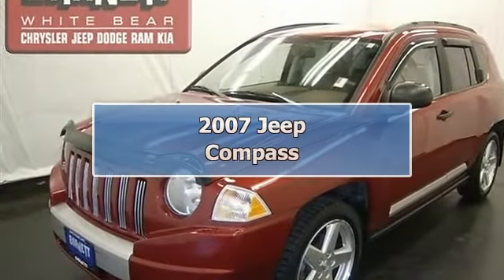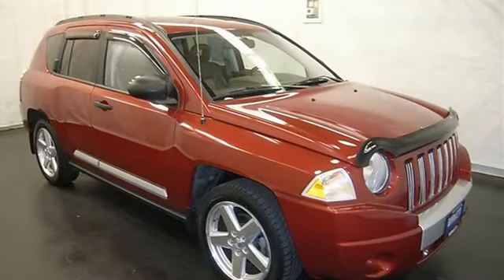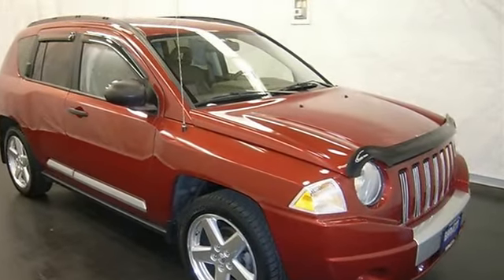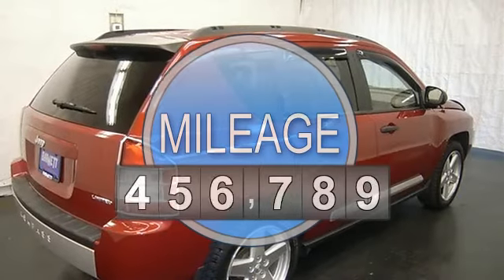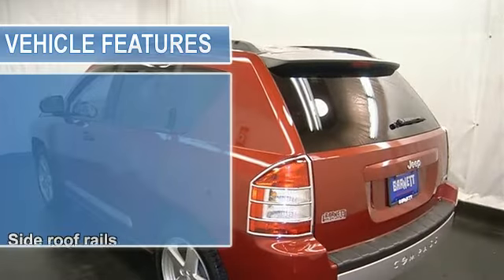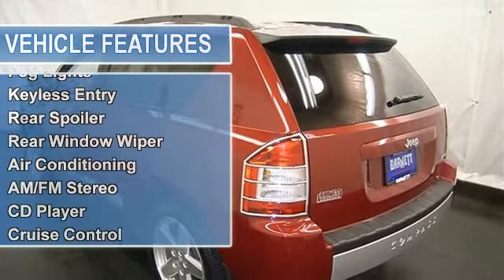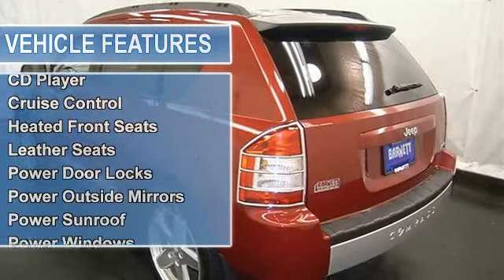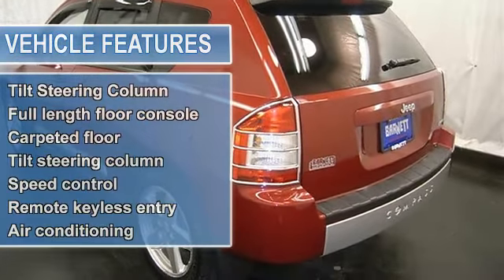2007 Jeep Compass - Barnett Chrysler Jeep Kia Used - White Bear Lake, MN 55110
For Sale: 2007 Jeep Compass
VIN: 1J8FT57W27D108107
Engine: Gas I4 2.4L/144
Drivetrain: FWD
Transmission: Variable
Mileage: 104,535
Color: Inferno Red Crystal Pearl (exterior) Pastel Pebble Beige (interior)

Features:
This vehicle is loaded with ALLOY WHEELS, REAR SPOILER, BUG SHIELD, KEYLESS ENTRY, FOG LIGHTS, HEATED FRONT SEATS, LEATHER SEATS, AIR CONDITIONING, A M/FM STEREO, CD PLAYER, STEERING WHEEL MOUNTED RADIO CONTROLS, POWER LOCKS AND WINDOWS, UNIVERSAL GARAGE DOOR OPENER, CRUISE CONTROL, SUN/MOON ROOF and more! Please call to discuss the vehicle further or just stop in!